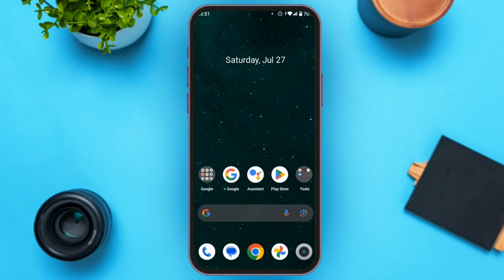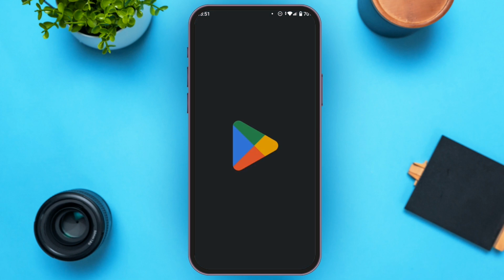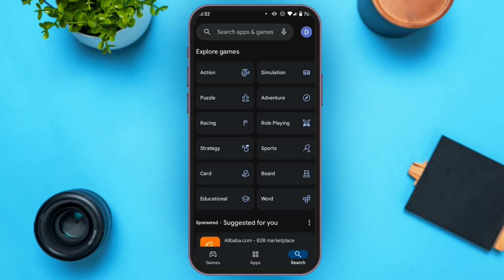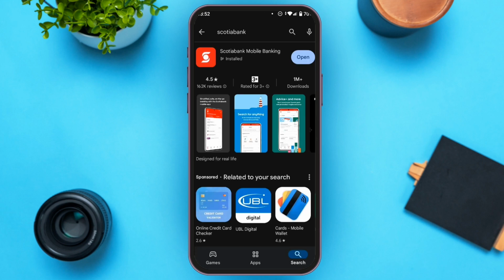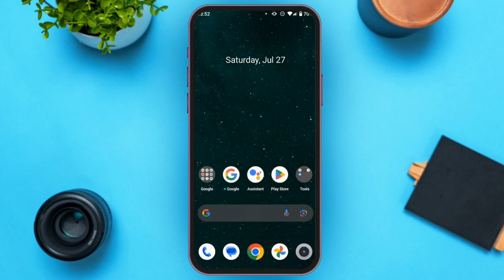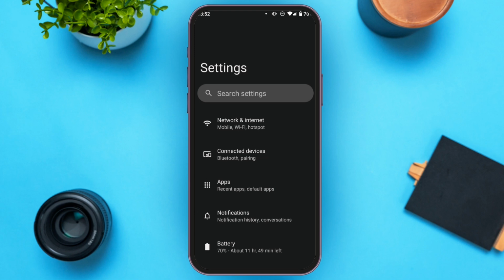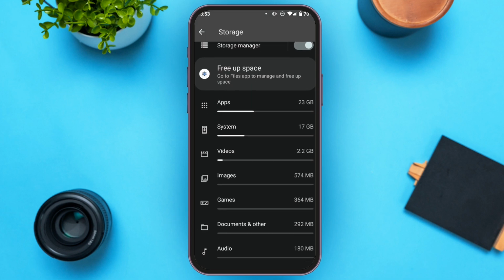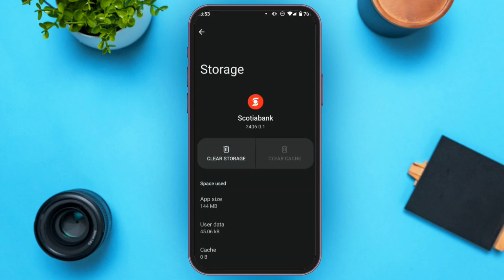How To Fix Scotiabank App Not Working 2024 | Troubleshoot/Resolve Scotiabank App Issues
Experiencing issues with the Scotiabank app? This video will guide you through troubleshooting steps to fix common problems. We’ll cover solutions for when the app is crashing, not loading, or facing other technical issues. Follow these instructions to get your Scotiabank app back up and running smoothly.